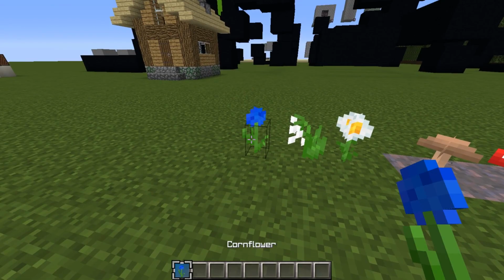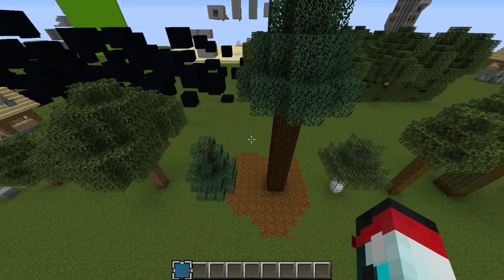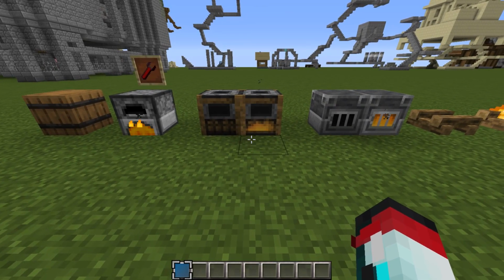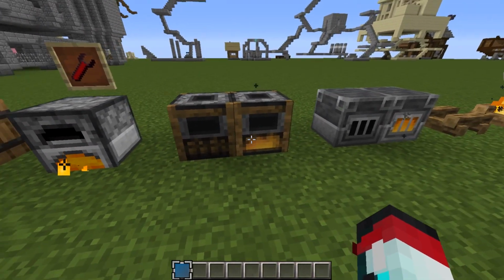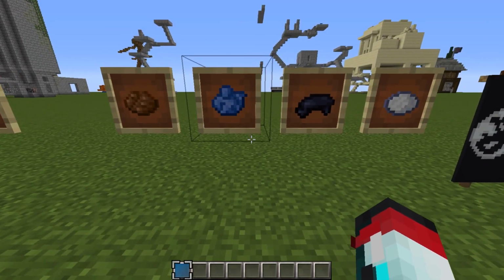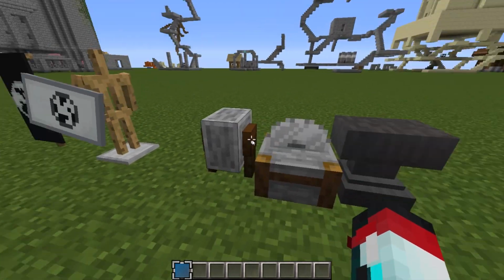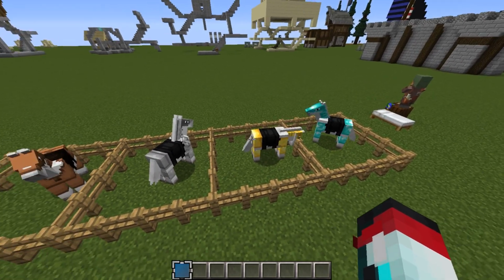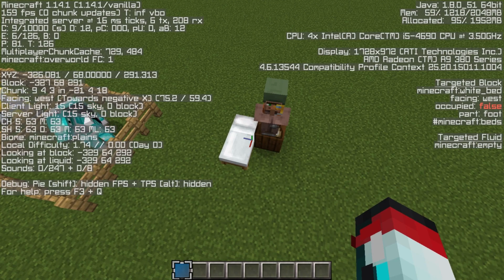SCUR | v3.0 - 1.14 Ready!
Welcome back to SCUR! Today i showcase the additions and changes that come with Minecraft 1.14.

As i mention in the video, MCPatcher hasn't yet been updated to 1.14, and i have a lot of ideas for what i want to do with it, so v3.1 shouldn't be long off at all, i just wanted to get this out there for anyone playing on 1.14 already!

I've begun updating all download links on my website, so for this version of SCUR, you can now instantly download it, just navigate to the website as usual, and click the usual link. This means that you won't have to redirect to mediafire anymore, which is just a little more slick.

Download below...

A lot of work has now gone into this pack, and it continues to be one of the most popular things i've ever created, so thank you all for your continued interest, and support!

If you want to download SCUR, or one of the old versions of SCDT, the link to my personal website will now always be in the bottom of the description.